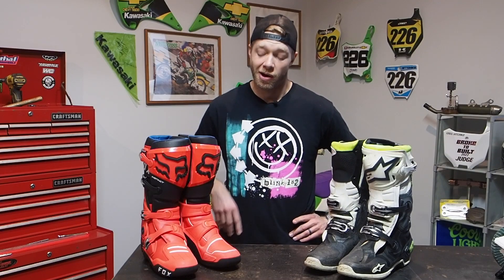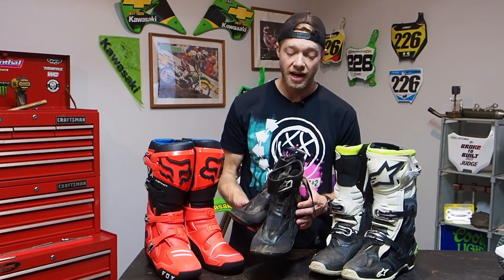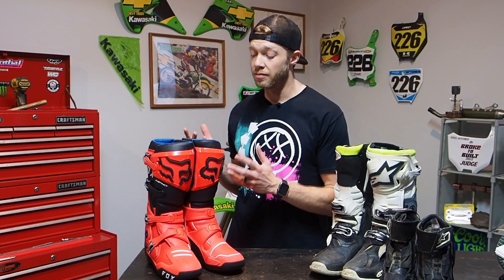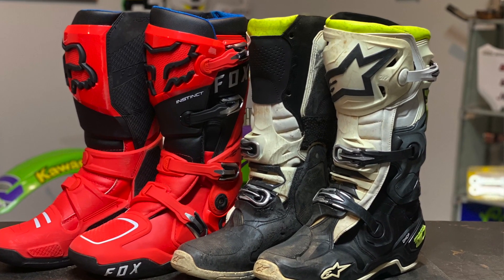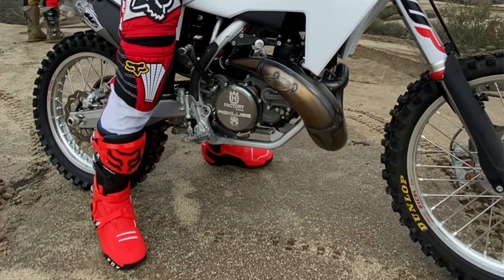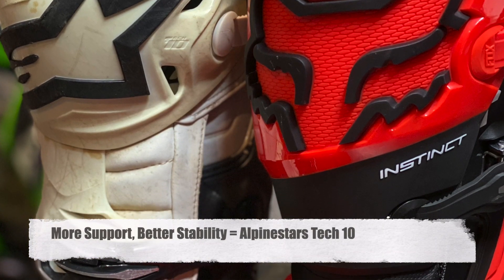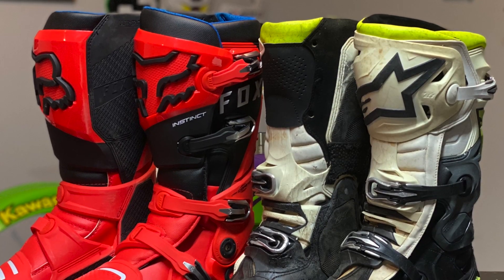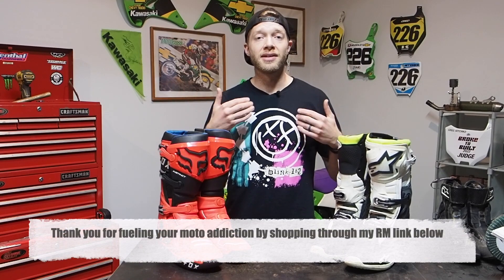Fox Instinct 2 vs Alpinestars Tech 10 Boots - First Time Wearing Fox after 15+ Years in Alpinestars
This is the first time I've ever worn Fox Racing Boots after wearing the full line up of Alpinstars for over 15+ years. In this video, I give you my unbiased first ride review of Fox's new Instinct 2 Motocross boot compared to Alpinestars Tech 10 boots.

I'd love to hear your experience with these boots and why, let us know below.

When you do this, you are directly supporting me and this channel.